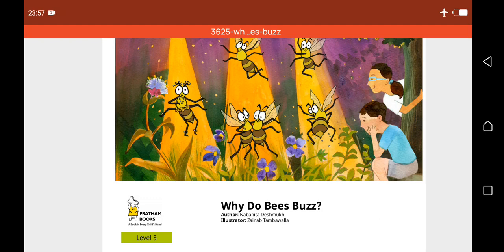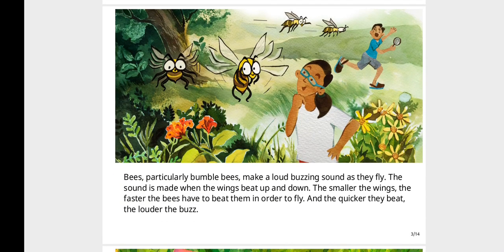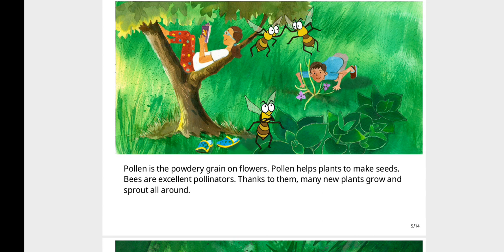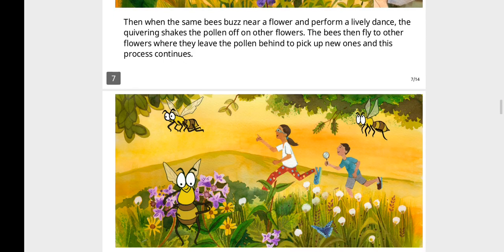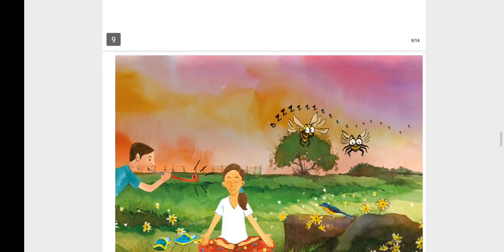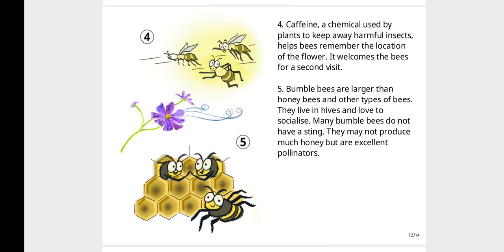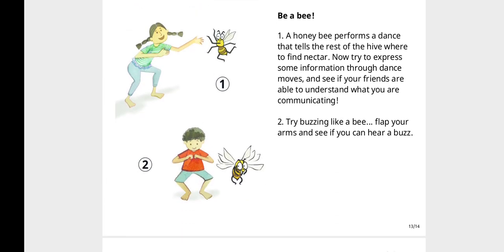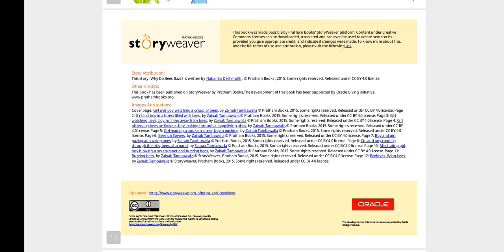Read Aloud: Why Do Bees Buzz by Pratham Books